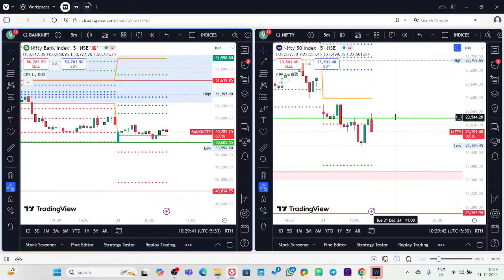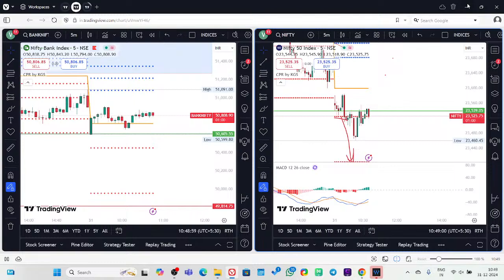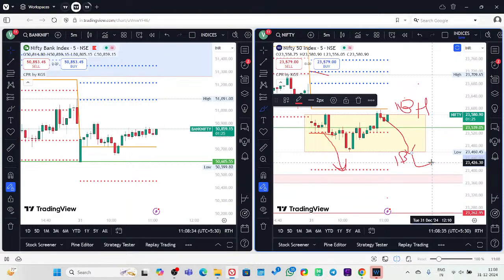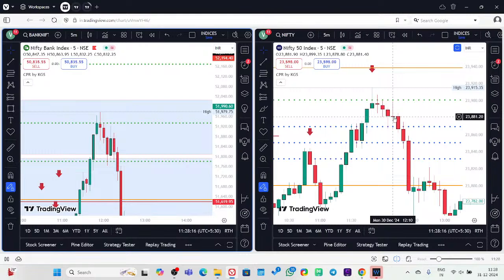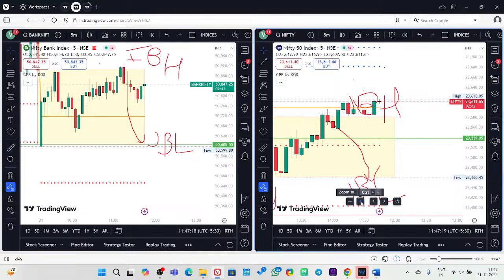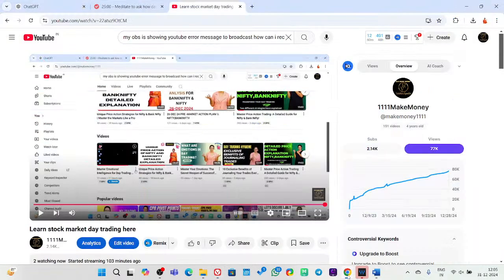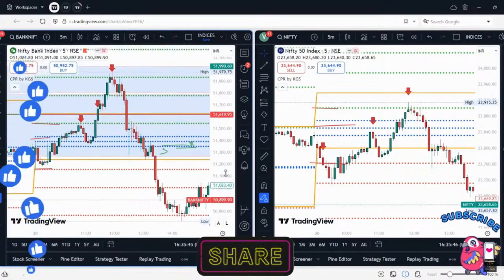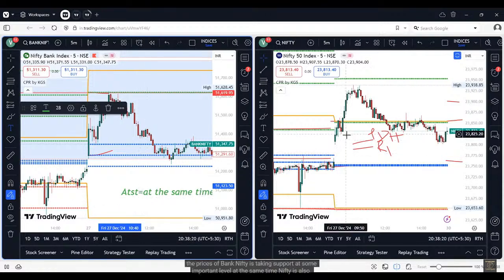Learn stock market day trading here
Basic idea about how to start day trading available here